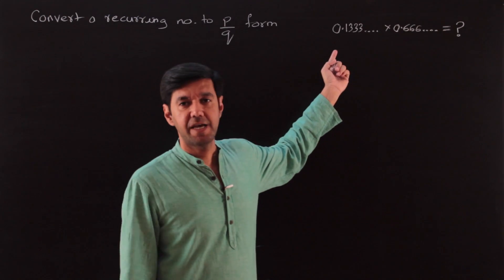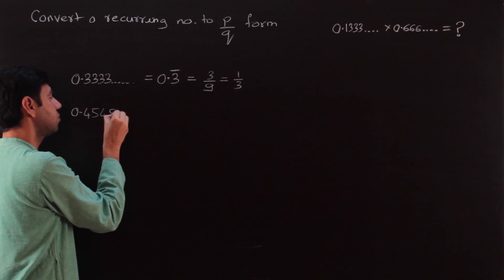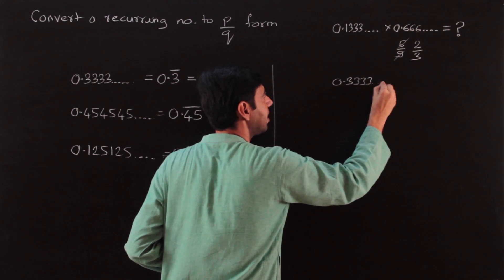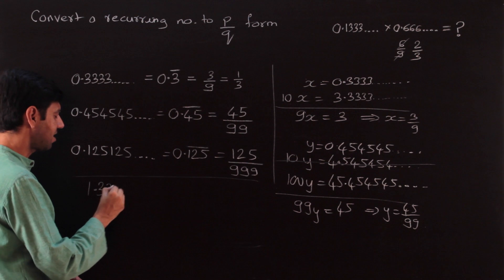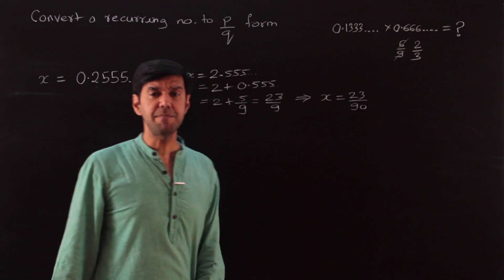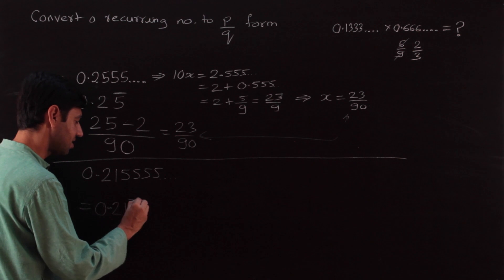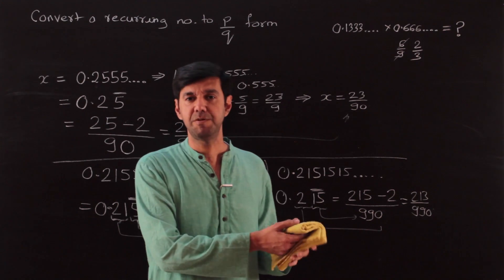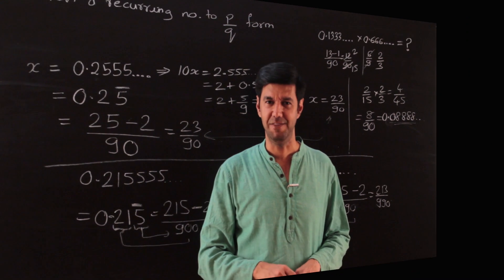Rational Numbers 1